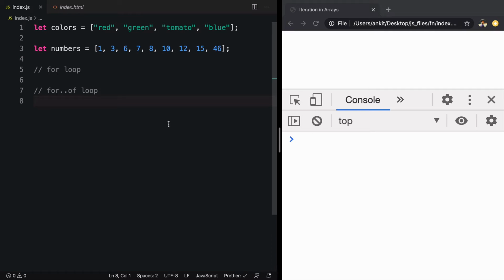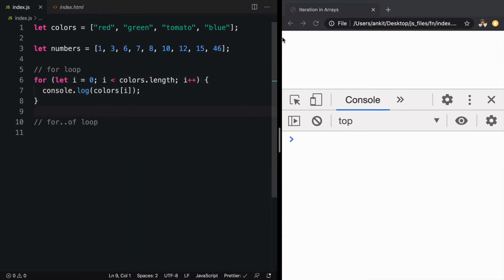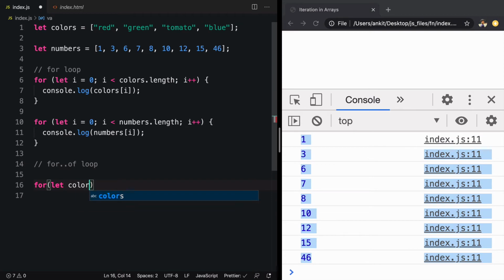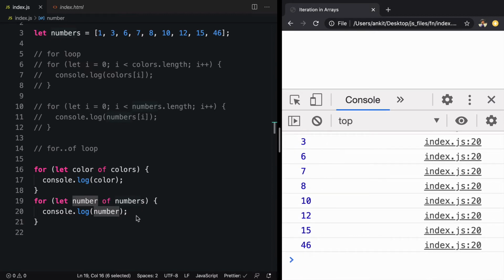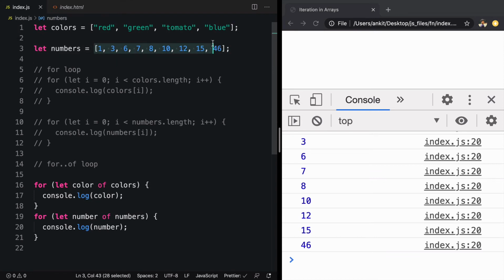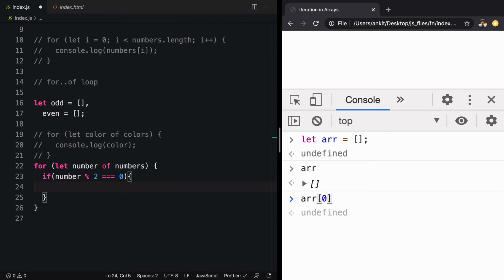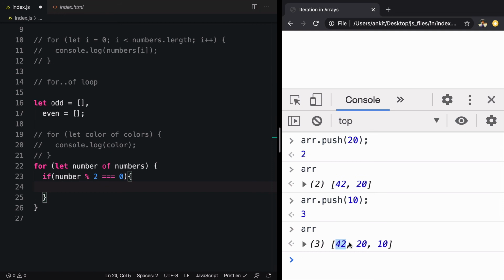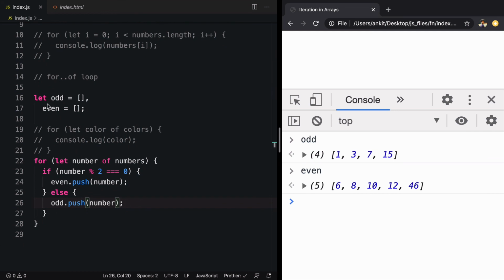Iterating over Arrays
We will learn to iterate over arrays. We will learn about multiple ways to iterate over arrays like for loop and for..in loop.

Course Description:
- Mentorship
- 14 Modules, 80+ Topics and 200+ Exercises

In this video you'll learn:

- Iterate ove arrays
- Use for loop to iterate
- Use for...in loop to iterate